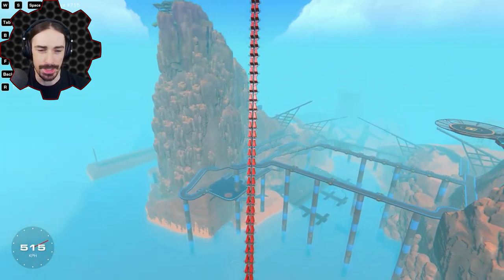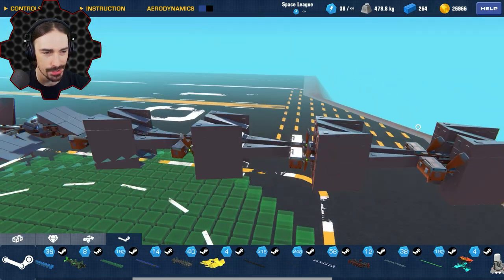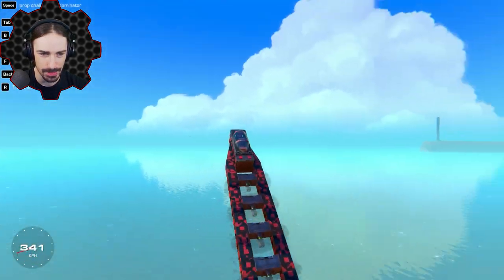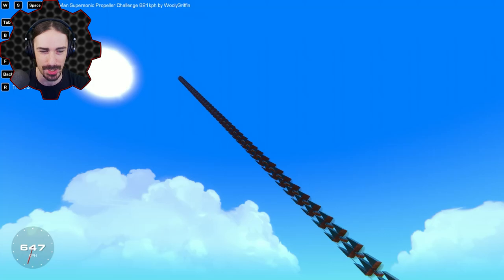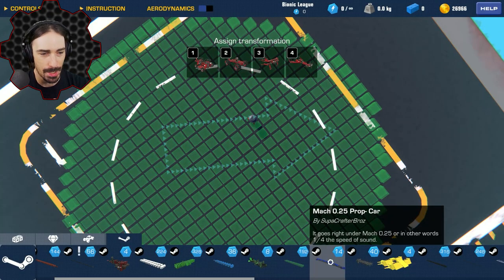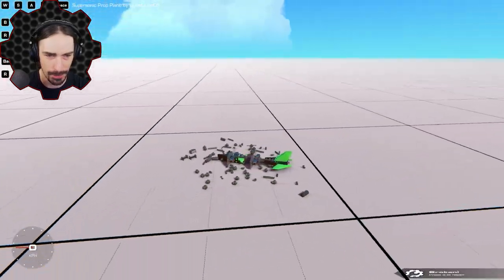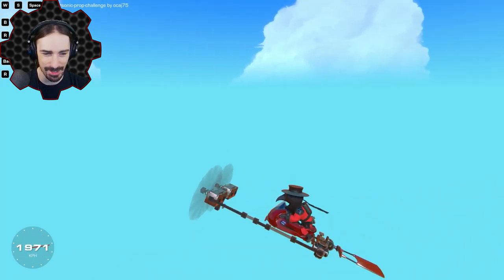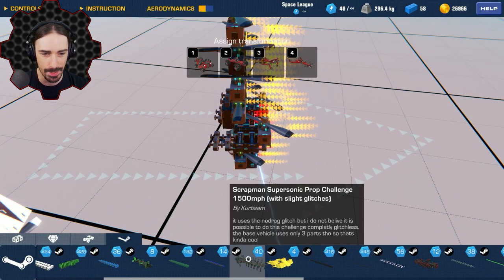I Challenged My Viewers To Break the Sound Barrier with Propellers! - Trailmakers Gameplay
Welcome to another episode of Trailmakers! Today I am showing off the submissions to the super sonic propeller challenge I issues to my views last week!  Could anyone legitimately break the sound barrier using nothing but propeller power?